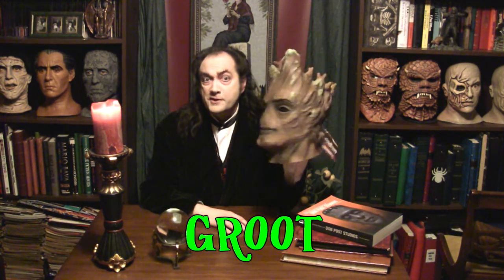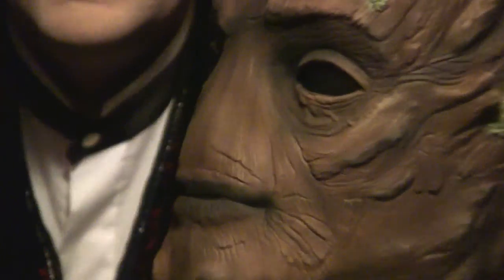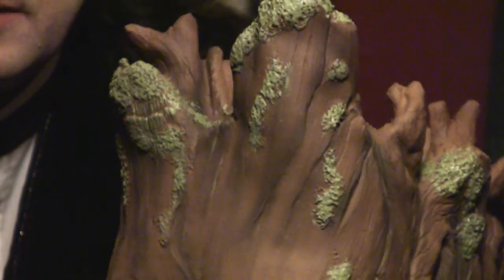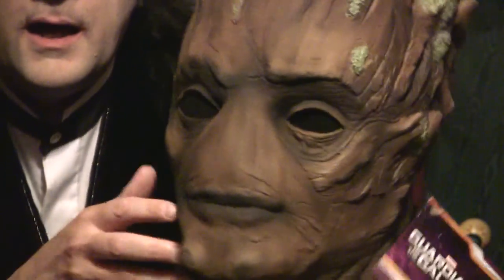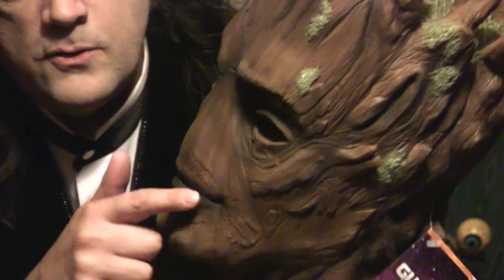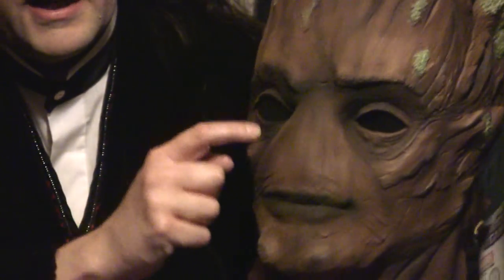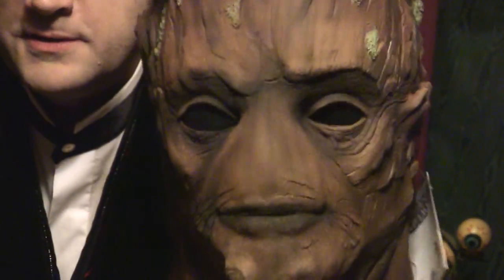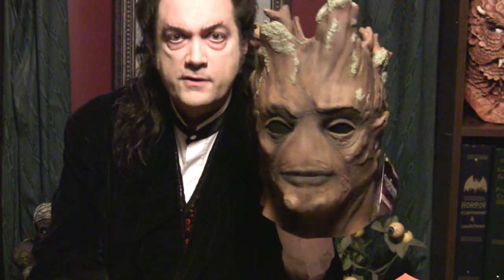Creepy Cheapies: Groot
A mass-produced mask of the tree man from "Guardians of the Galaxy".